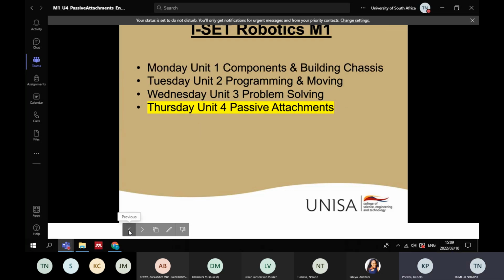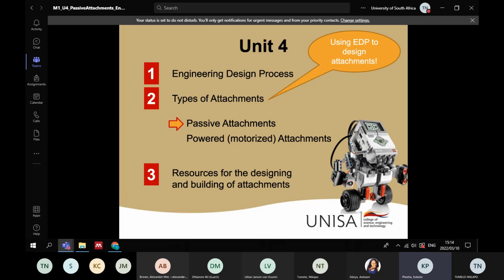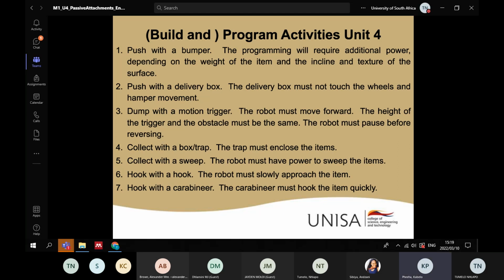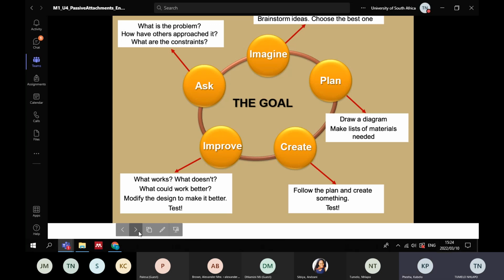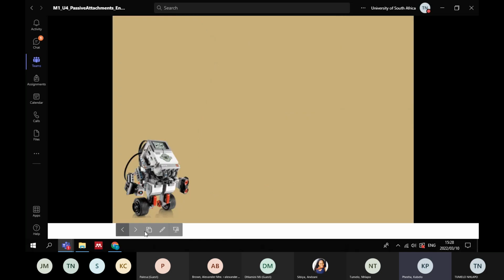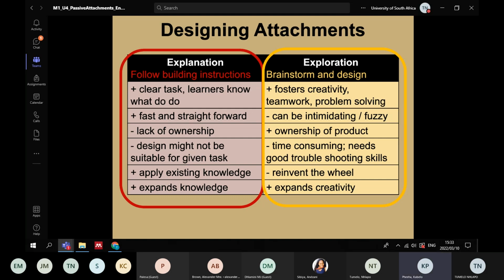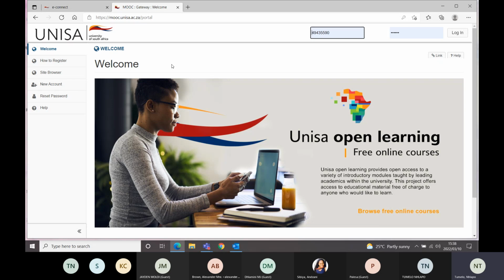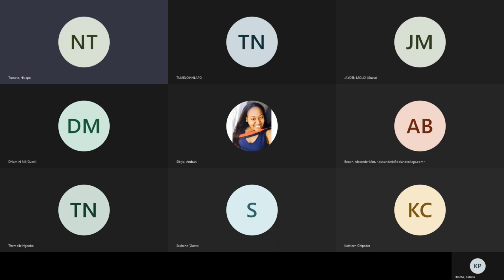I-SET Robotics - Basic M1 20220310 Recording